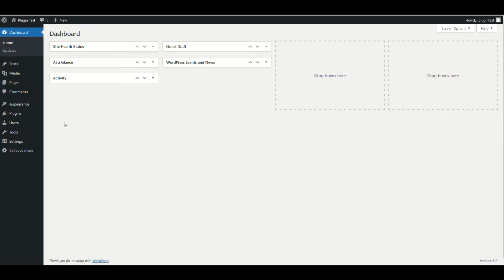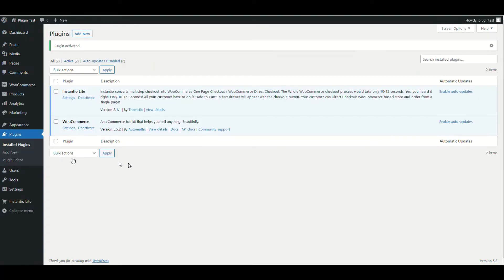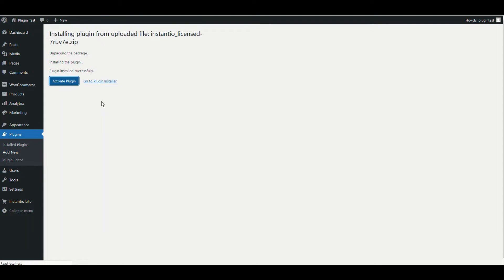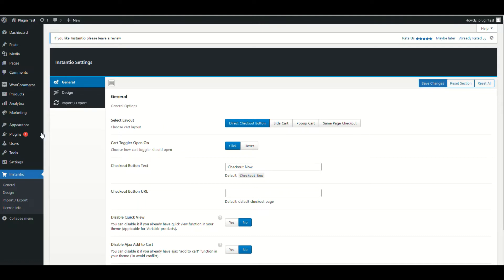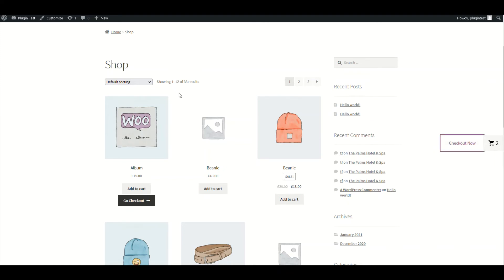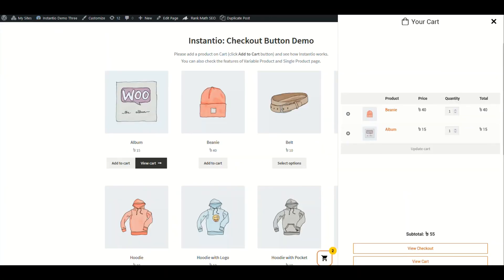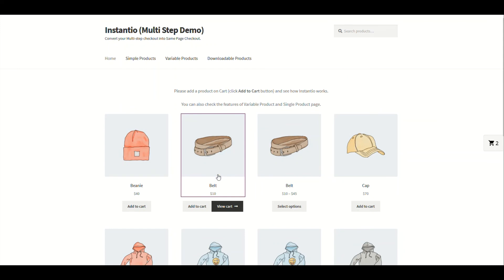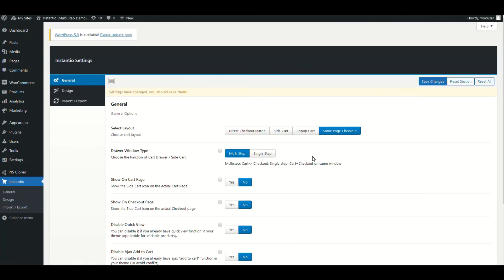How to setup a Fast WooCommerce Checkout Process with Instantio | Reduce your Cart Abandonment Rate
Are you looking for a WooCommerce One Page Checkout Process? A fast Checkout WooCommerce? WooCommerce Single Page Checkout? Then this video is for you.

Say Goodbye to Cart Abandonment with Instantio’s Instant Checkout Process.

Instantio is a WooCommerce based WordPress Plugin which reduces your Cart Abandonment rate by minimizing the steps of Woocommerce Checkout process. With Instantio’s floating cart icon, your customer will be able to skip the cart page and go directly to the checkout page. The Whole WooCommerce checkout process would take only 15-25 seconds. Yes, you heard it right! Only 15-25 Seconds!

All your customer has to do is “Add to Cart”, a cart drawer will appear with the checkout button. Your customer can Instantly Checkout your WooCommerce based store and order from a single page! Such a process will motivate your customers to complete the shopping and return again for more.

👉👉 Features of Instantio

Instantio comes up with tons of awesome features:

👉 Preview Styles
Instantio (Free) comes up with 3 Preview Styles: Popup Cart, Side Cart & Floating Button.

👉 WooCommerce Direct Checkout
WooCommerce Direct Checkout is a process of reducing the steps of default WooCommerce Checkout. This plugin helps store owners boosting their sales by redirecting customers directly to the Checkout page. On average, the checkout process would take only 15 seconds.

👉 Ajax Floating Cart on Single Product
With Ajax Add to Cart, customer can add the products to the cart without any page reload. They can do this from single products, variable, grouped, and even virtual products page.

👉 Quick view on variable product
This feature allows customers to choose variations of variable products directly from the Shop page and then add the product to the cart.

👉 Option & Style Panel
Instantio has a built-in easy-to-use options panel. You can add or remove any options from this panel. It also has a built-in color-style panel. The button and icons’ color and background color can be easily edited from the panel.

👉 Floating Cart Icon
Instantio offers an animated floating cart icon. Thus customers can immediately open it and proceed to the checkout. The icon size and color can be edited from the options panel.

👉👉   Pro Features
There is also a Pro Version of this plugin. You will get more features and advantages on the pro version. Here are the features of the Pro Version:

👉  Preview Styles
Instantio (Pro) comes up with 3 Additional Preview Styles: Instant Multi Step Checkout, Instant Single Step Checkout & Right to Left / Arabic Checkout.

👉 Same Page Instant Checkout
Instantio Pro has a unique Same Page Checkout process which allows customers to Checkout and Order Product Instantly from the Same Page. With this plugin, the Whole WooCommerce checkout process would be reduced to only 10-15 seconds.

👉 No Page Reload
There will be No Page Reload! A cart drawer will appear on the same page. Customers will enjoy a Hassle-Free Instant One Page Checkout Process.

👉 Customizable Cart Icon
The cart icon can be customized and changed based on your needs. You can upload your own custom cart icon.

👉  Ajax Side Cart
Instantio Pro offers a side cart that lets users access cart items from anywhere on your site. When a visitor adds a product to the cart, Instantio’s off-canvas cart page slides in to provide a one-click & express checkout system for WooCommerce. A visitor can easily add or remove product quantity in the side cart.

👉 Other Features:
- All Free Features
- Go to Cart/Checkout Option: You can select where your customer will land after “Add to Cart”.
- Option Panel: Instantio has built-in easy-to-use options panel. You can add or remove any options from this panel.
- Language Support: Dashboard is now available in 7 languages: Arabic, Dutch, French, German, Italian, Russian & Spanish.
- Edit WooCommerce Checkout page: You can Edit WooCommerce Checkout page to convert into WooCommerce quick checkout or WooCommerce one-click checkout.